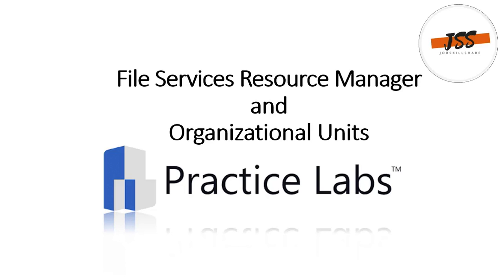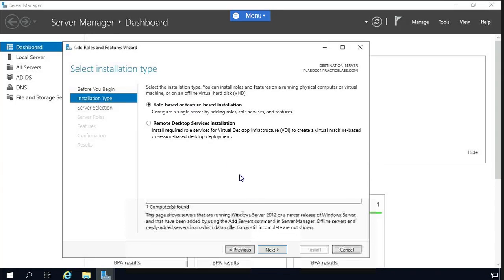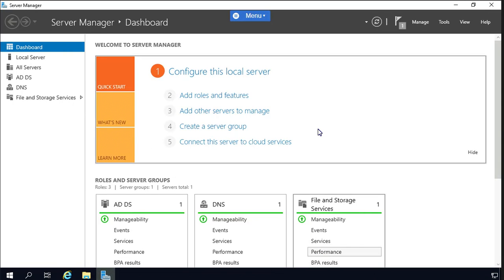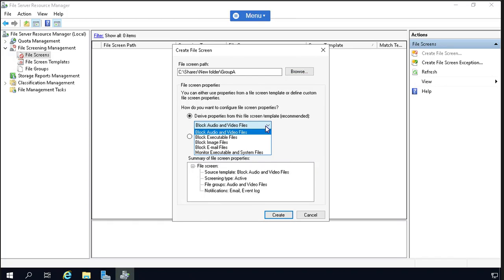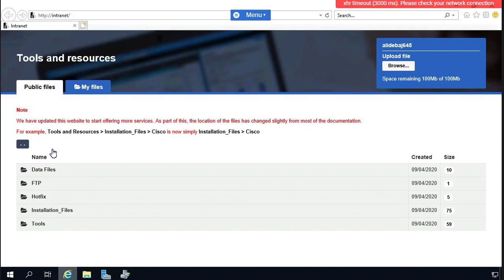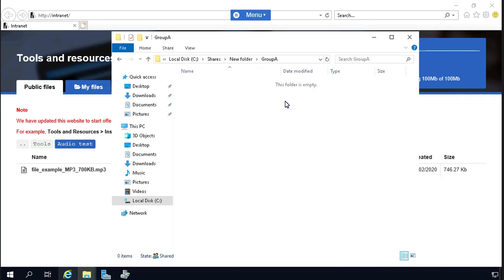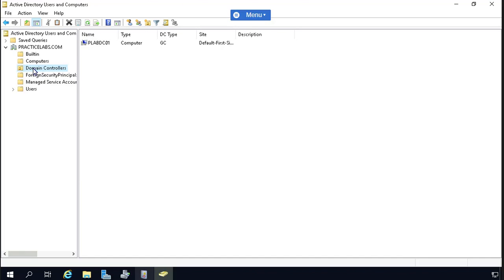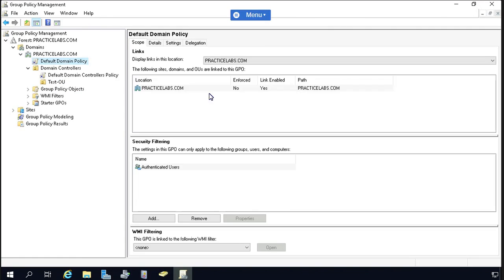File Services Resource Manager and Organizational Unit